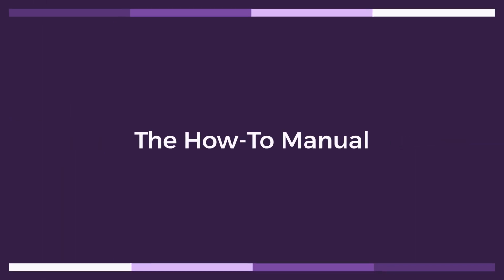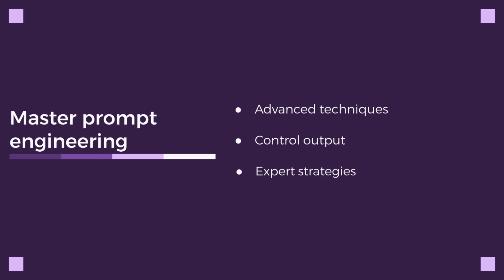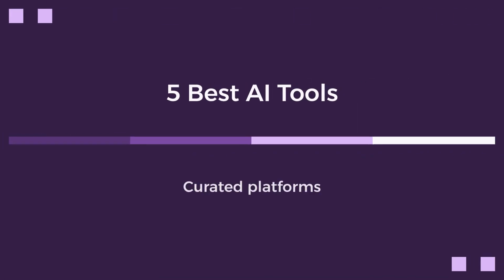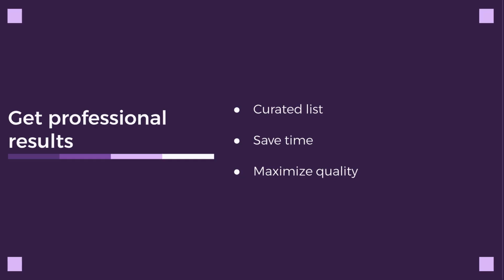🎨✨ AI Artist Kit – Create Stunning Art with Artificial Intelligence!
Step into the future of creativity with the AI Artist Kit — your ultimate toolkit to generate breathtaking visuals, digital art, and creative designs using AI!

Whether you're an artist, designer, content creator, or beginner, this kit helps you turn imagination into reality effortlessly.

🚀 What You’ll Discover:
• AI-powered image generation techniques
• Prompt engineering for high-quality art
• Creating logos, posters, thumbnails & social media graphics
• Style transformation (realistic, anime, cinematic, etc.)
• Best AI tools for artists and creators

💡 Why Use AI Artist Kit?
✅ No advanced design skills required
✅ Save hours of manual work
✅ Create professional-level artwork instantly
✅ Perfect for freelancing, branding & content creation

Artists | Designers | YouTubers | Freelancers | Students | Creative Enthusiasts

🔥 Unleash your creativity and build your personal brand with AI-powered art!

🔔 Stay updated with the latest trends in AI creativity